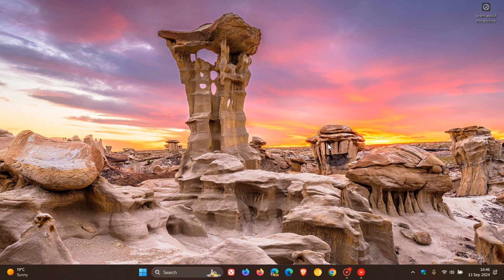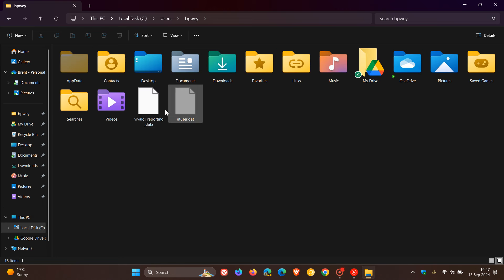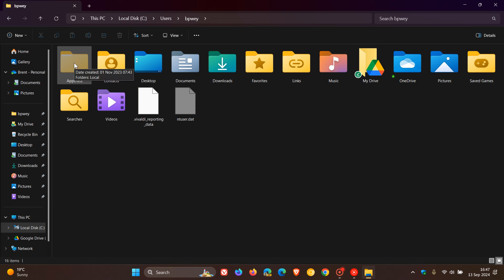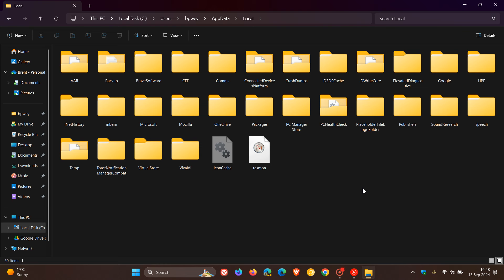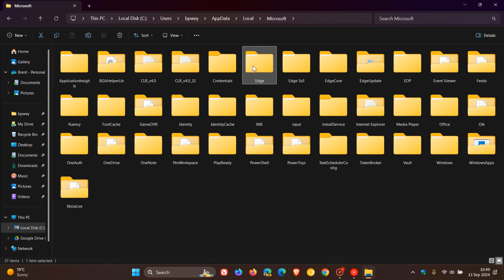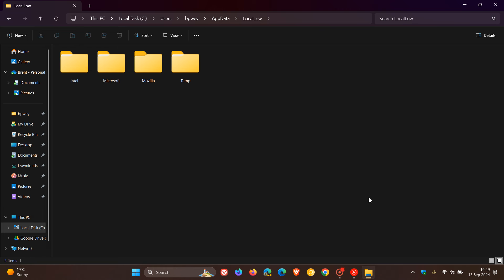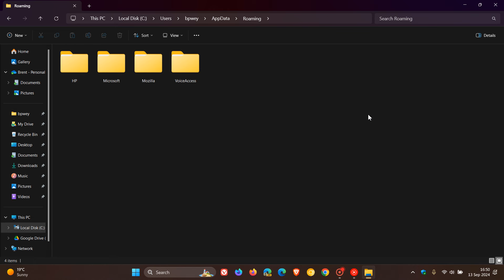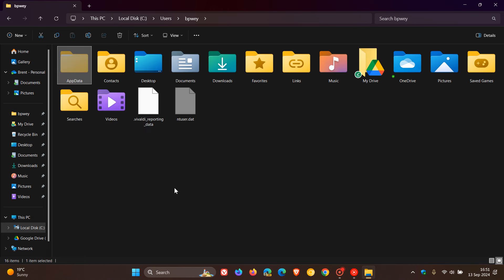What is the Hidden AppData Folder in Windows?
On Windows 10 and 11, the system includes a hidden "AppData" folder for each user account that houses three other folders, including the "Local," "LocalLow," and "Roaming"